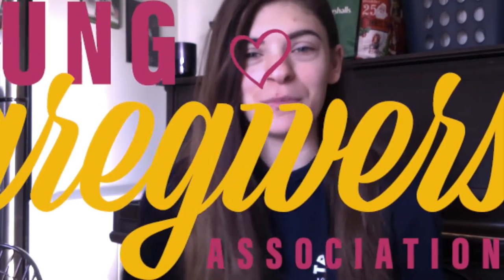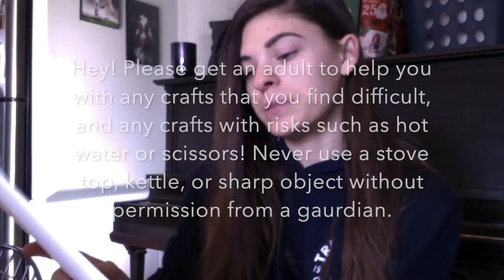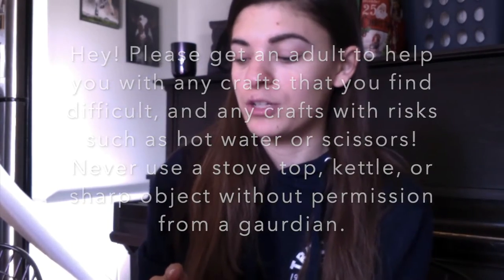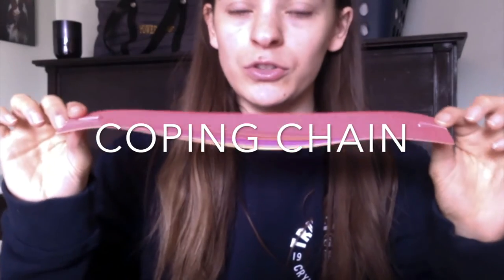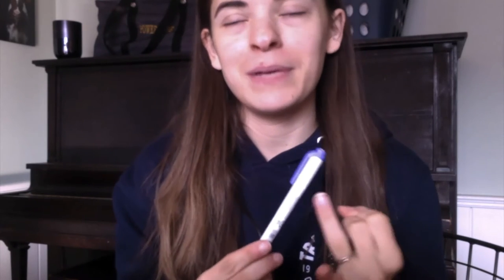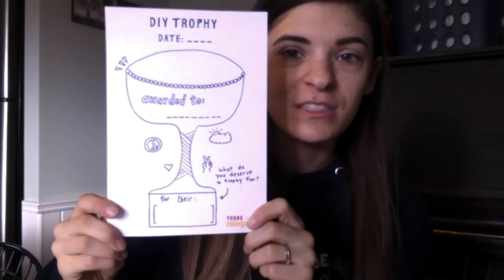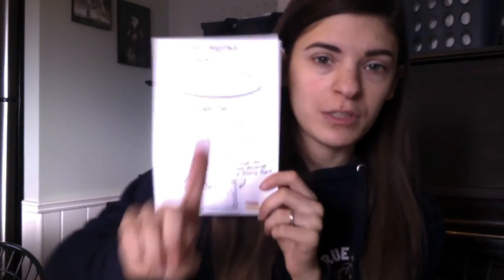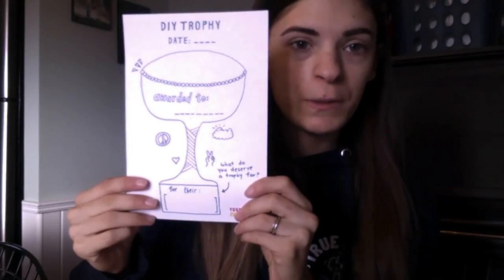Coping Bags - Young Caregivers Association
The Young Caregivers Association demonstrates how to create a coping bag – a bag full of tools you can use when you need to tackle hard feelings such as worry, anger, sadness, or stress. Kits are available by registering for the program Supplies are limited. Kits are generously provided by the Power House Project.